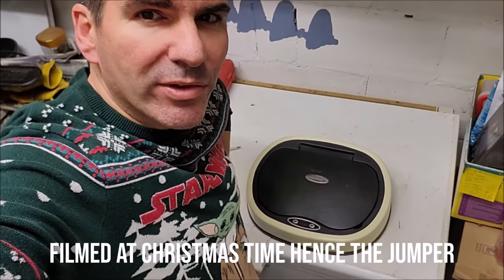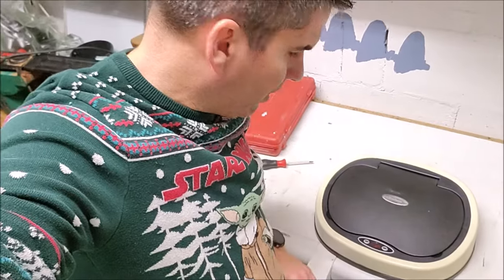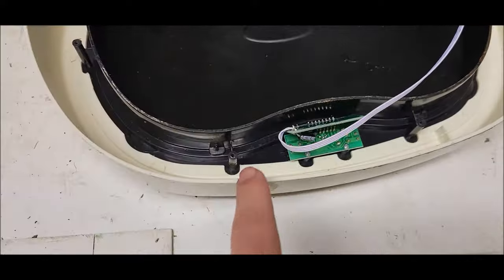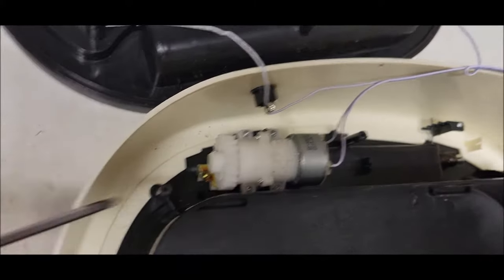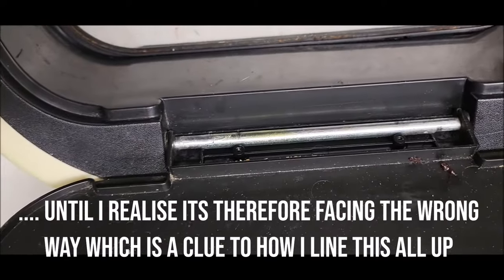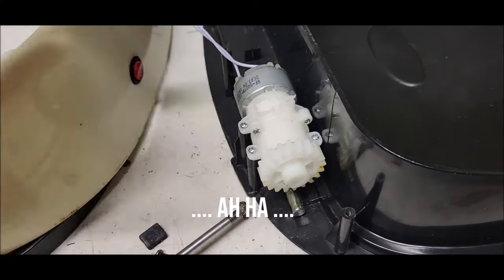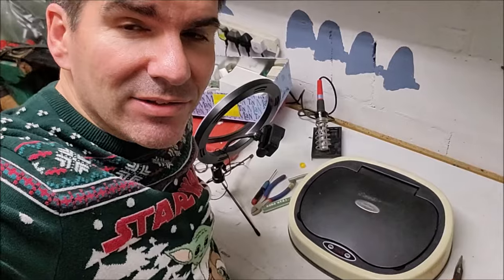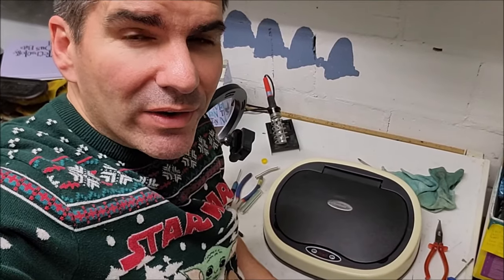How to fix a broken sensor bin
My vonhaus sensor bin (had it for about 6 years now) started rattling around about a year ago and was tempermental with opening and closing. It finally gave up the ghost around Christmas time and so I started to take it apart fully prepared to have to buy another. I'd already emailed about extended warrantees and getting it fixed by the manufacturer (it seems such a waste) but no chance! Its either fix it, or landfill. (or somehow recycle the non-broken bits).  After I took it apart I realised I could be filming it so you catch me a little way through this. I had no idea it would be fixed until it was fixed.

These sensor bins cost about £70-100 now, so that's a nice cost avoidance